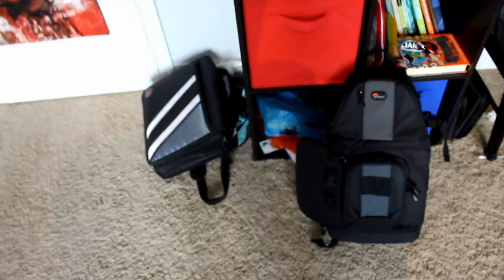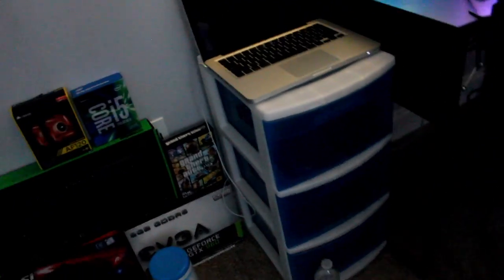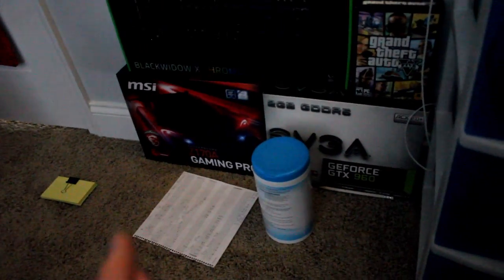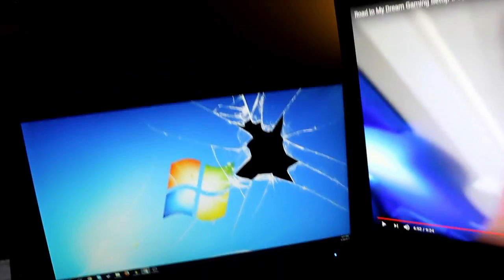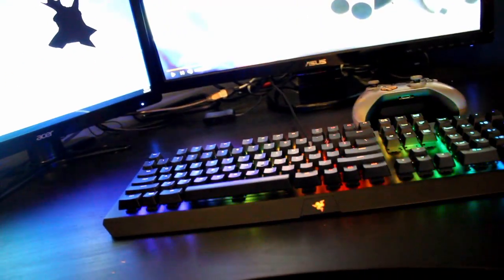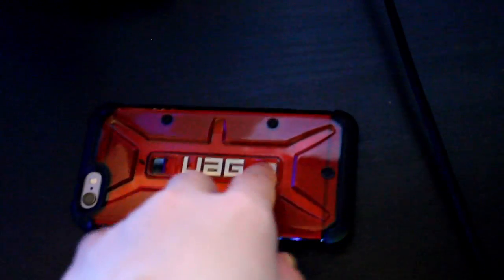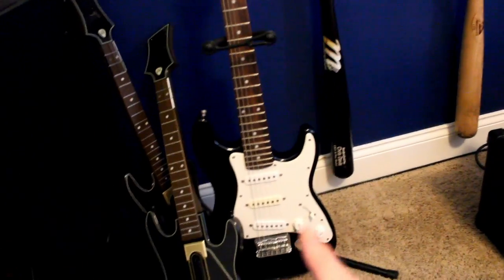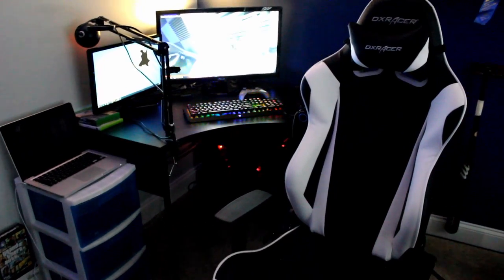Epic 14 Year Old Gaming Setup!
Quickly saying this setup isn't yet complete and when it is I will make a new video on it!